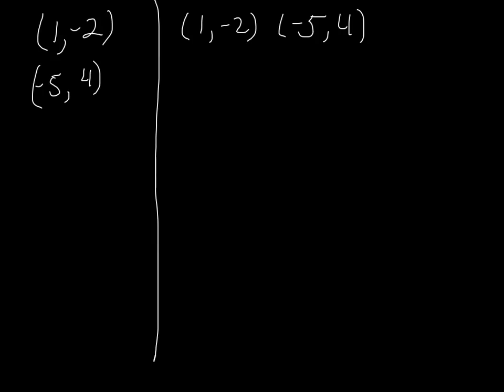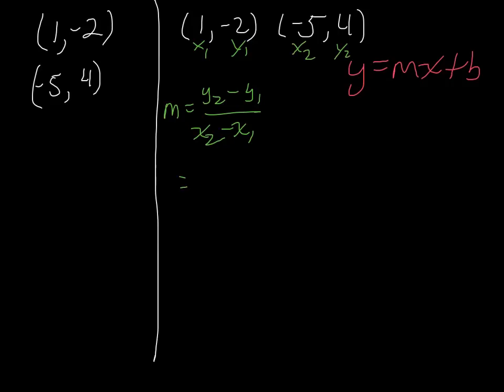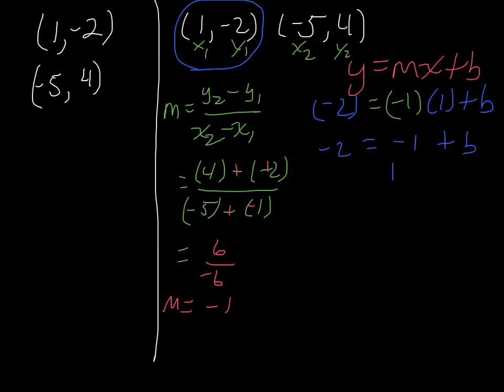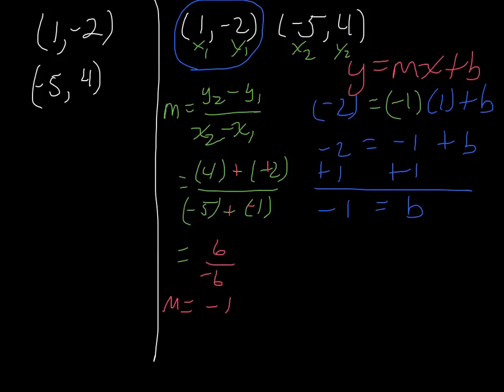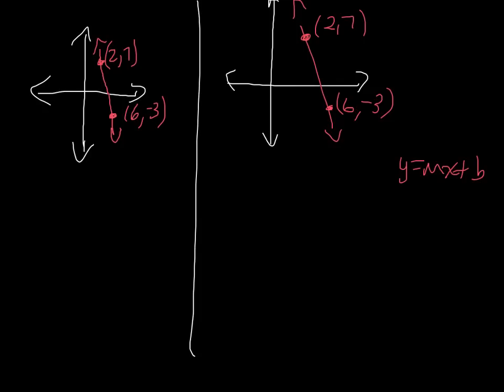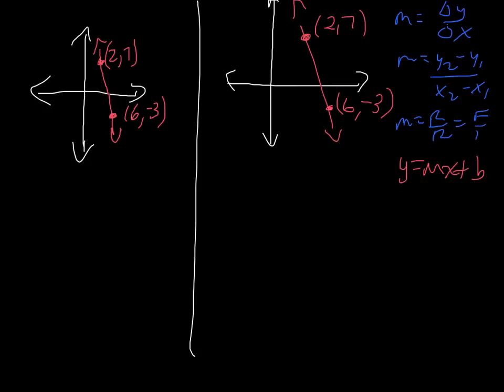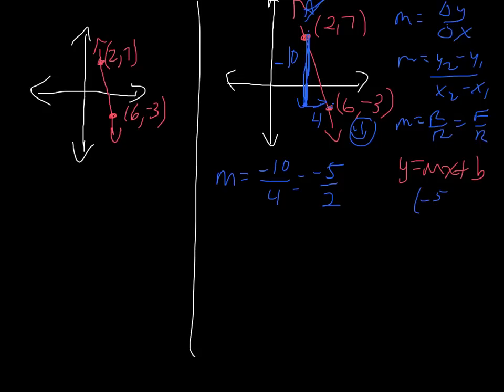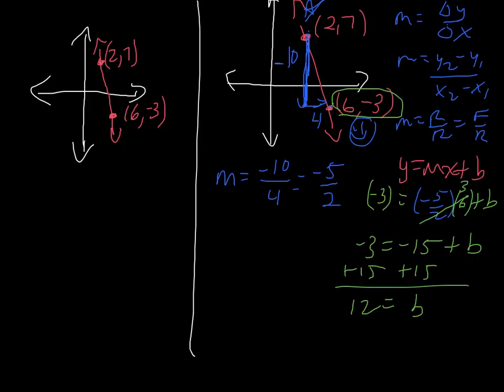5.2 writing equations of lines